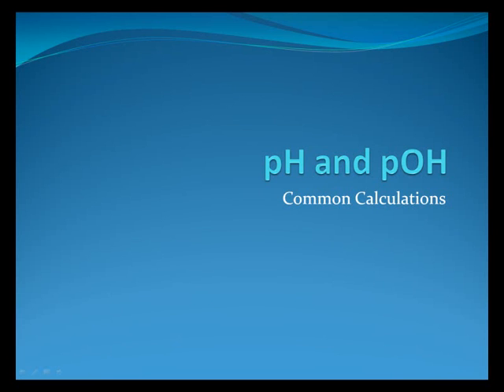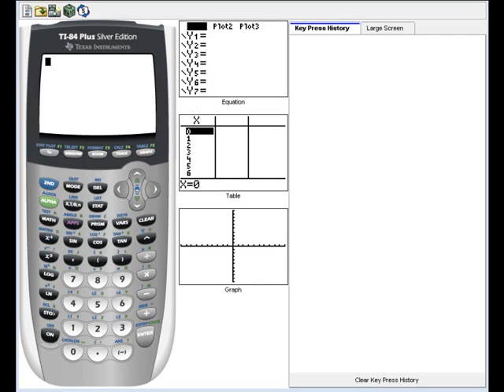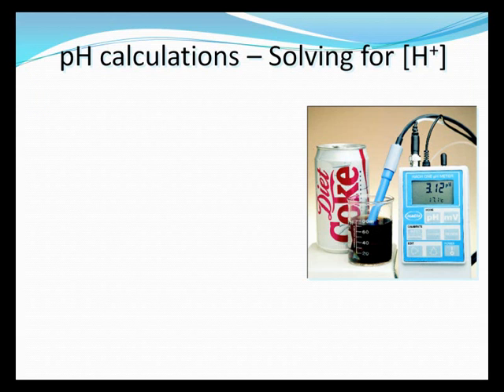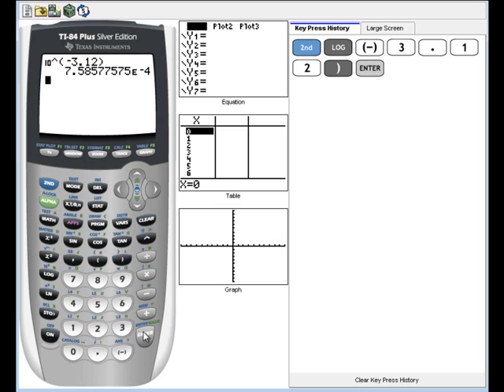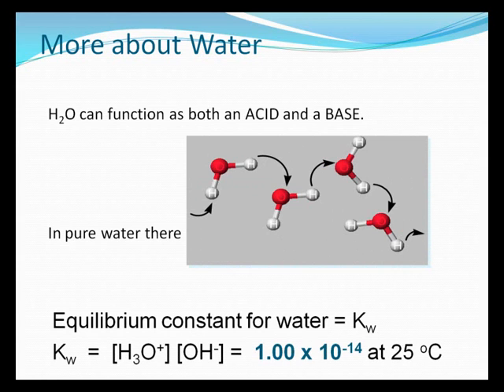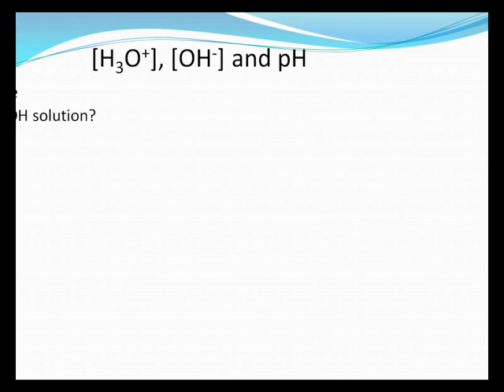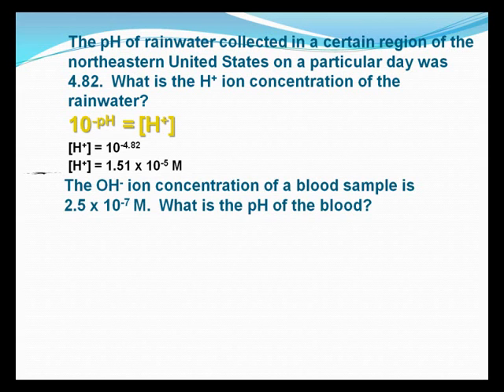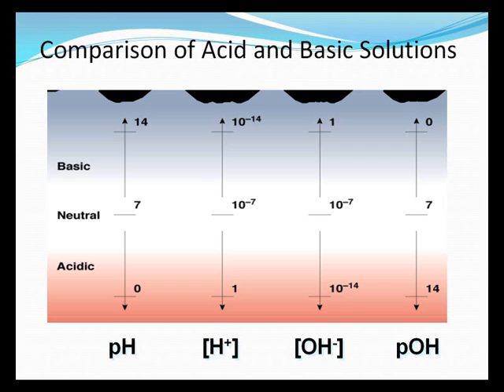pH and pOH Calculations